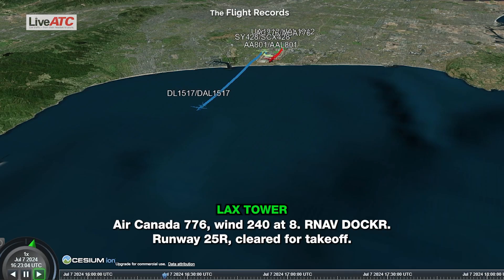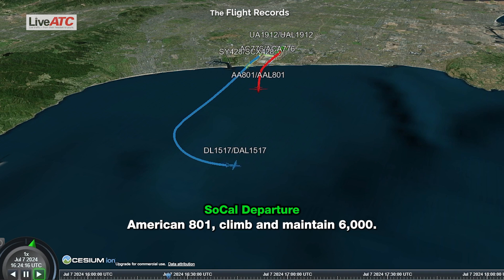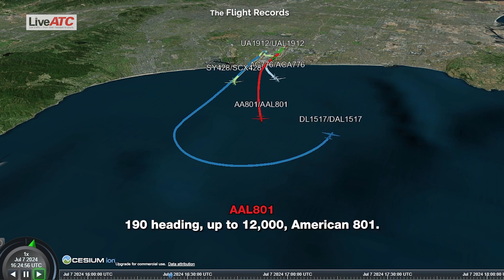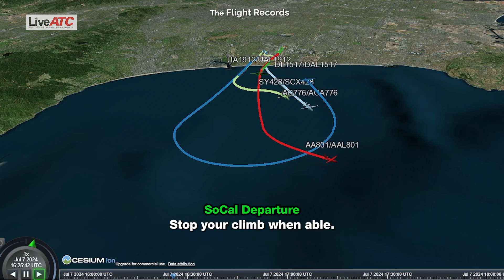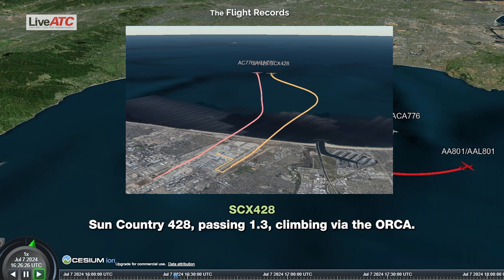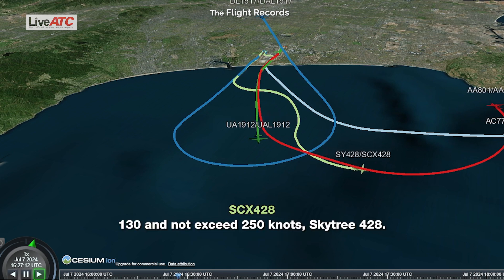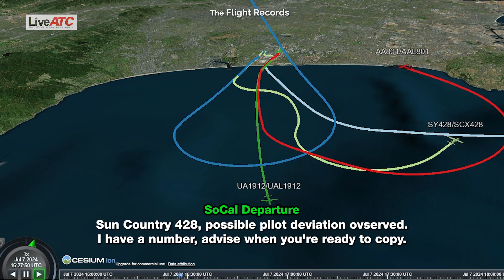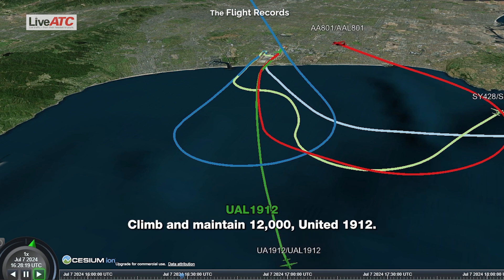Near Mid-Air Collision at LAX Caused by Pilot Error Averted!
On July 7th, 2024, a near mid-air collision occurred between two passenger jets. Sun Country Airlines Flight 428 made an unauthorized turn after taking off from Los Angeles International Airport.

The pilot misunderstood air traffic control (ATC) instructions and turned too early, causing the plane to come perilously close to Air Canada Flight 776. The LAX tower controller promptly intervened, directing both aircraft away from each other.

Although multiple systems are in place to prevent mid-air collisions, pilot deviations can still pose serious risks.

IMPORTANT:
This video is all about education. It's designed to give aspiring pilots and air traffic controllers a taste of real-world situations through example scenarios and helpful info. But that's not all! Current pilots and controllers can also benefit by listening to real radio communications from around the globe. This helps them stay sharp and think about how they might handle similar situations.

To create these videos, I keep my ear to the ground on major aviation news and events. I check the dates and time zones to see if I can find recordings of the radio conversations. Then, I become a bit of a broken record myself, listening to them repeatedly to create subtitles and identify key moments. Finally, I whip up some animations (or grab them from ADS-B websites) and combine them into a neat package.